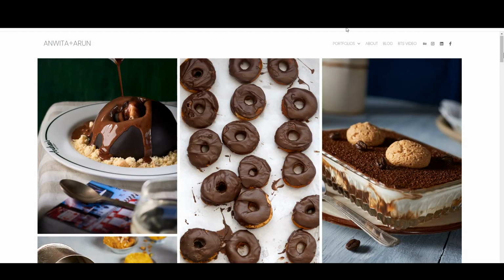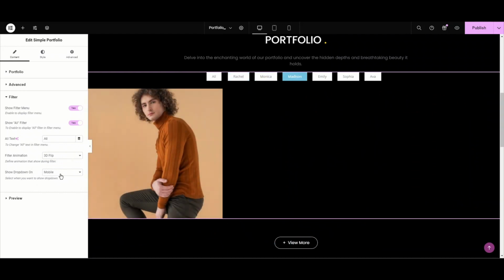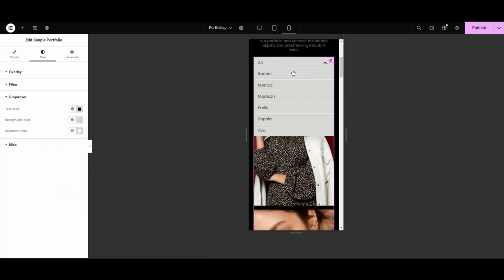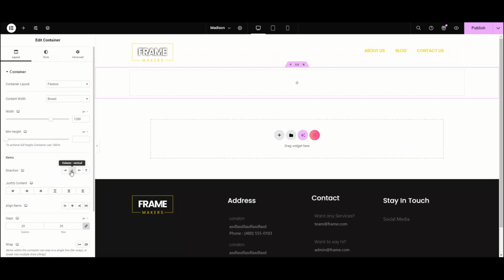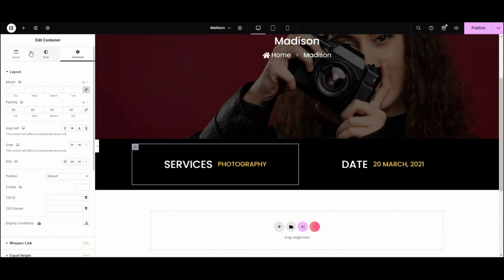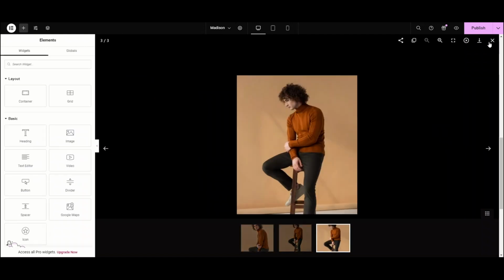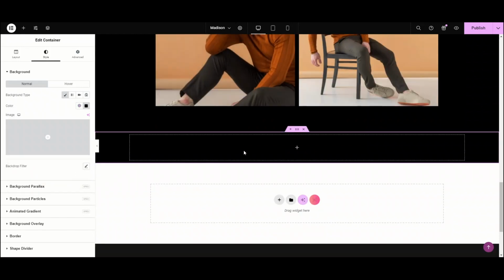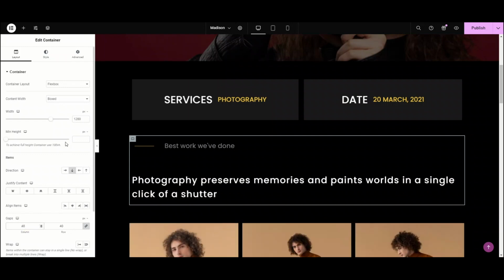Create a FREE Stunning Photography portfolio | Step-by-step Tutorial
Watch this video to create an amazing Photography portfolio for FREE by using the Elementor Simple Portfolio widget by XPRO. With this Elementor portfolio plugin, you can add hover, filter, and pop-up animations.
Key Features:
- 3 Hover animations
- 2 Popup animations
- 3 Preview types
- 2 Popup layouts
- 3 Filter animations
- Upload icons or custom SVG
- Can add a button to a portfolio detail page
- Add title and Captions to images